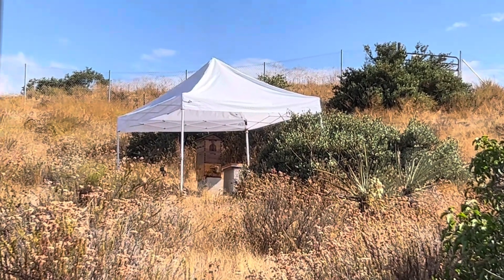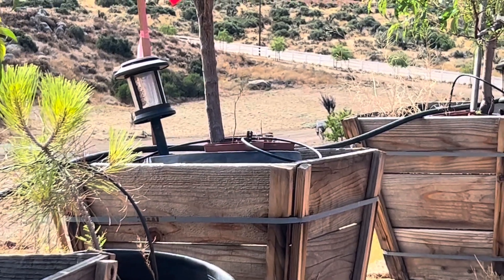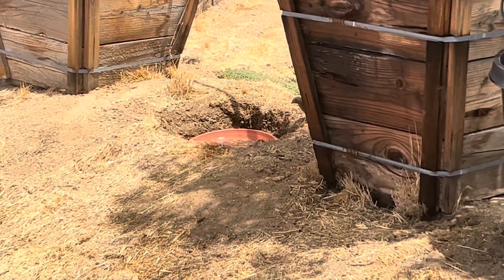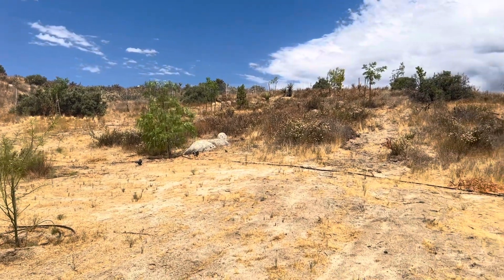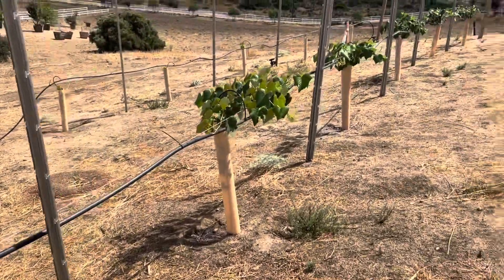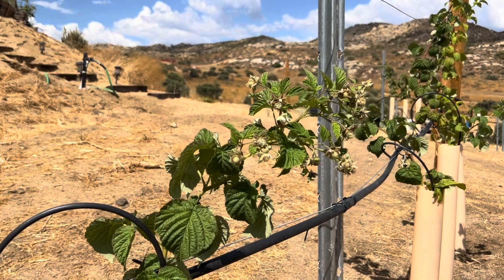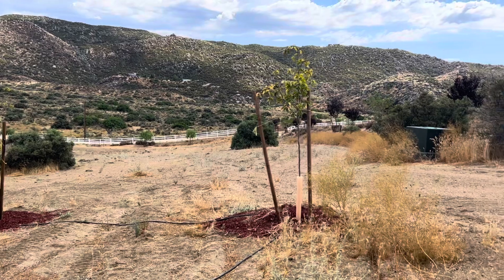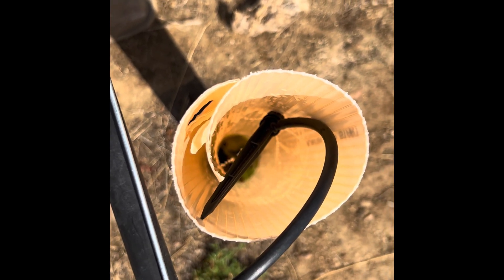08/15/2023 Happy Bees, Birds, & Vines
Tim’s bees are happy with their “addition,” the birds are happy with their new water feature, & the last vine is FINALLY showing signs of life 🥰🙏🇺🇸